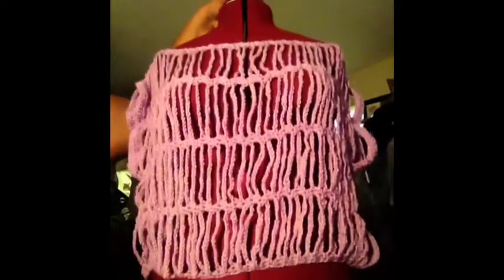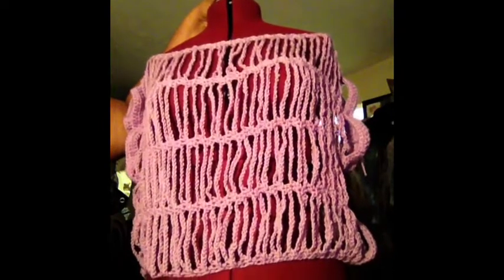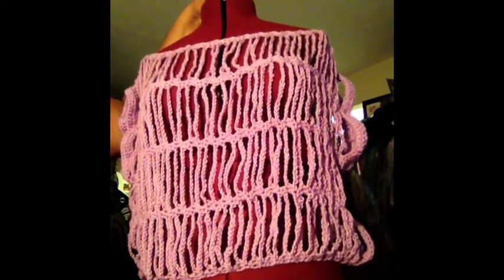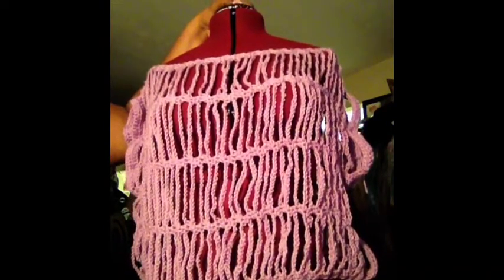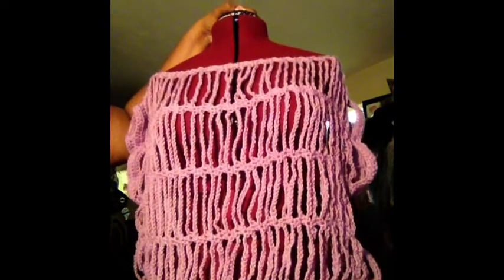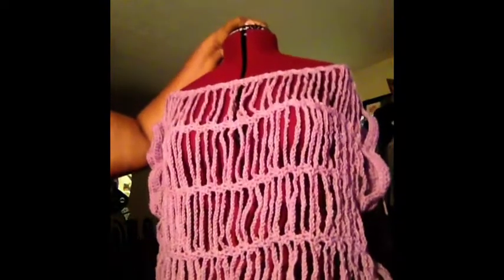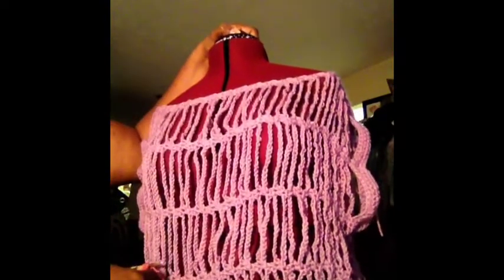I AM Crochet Voog9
Breast cancer awareness chained tunic top